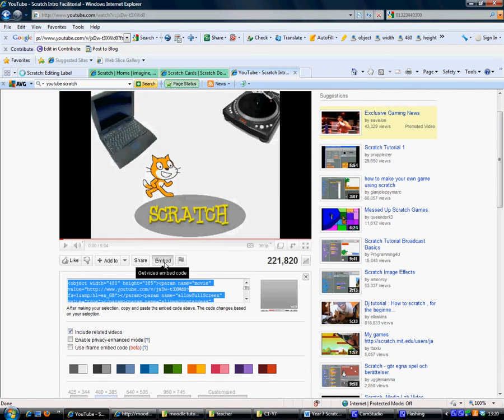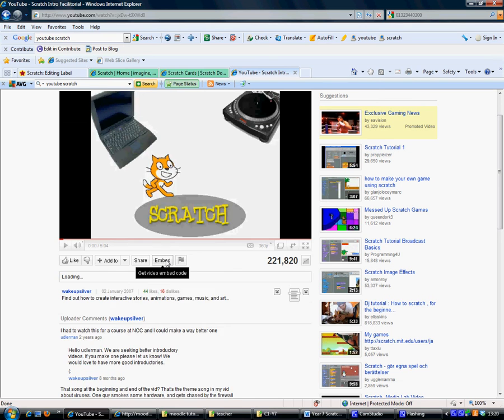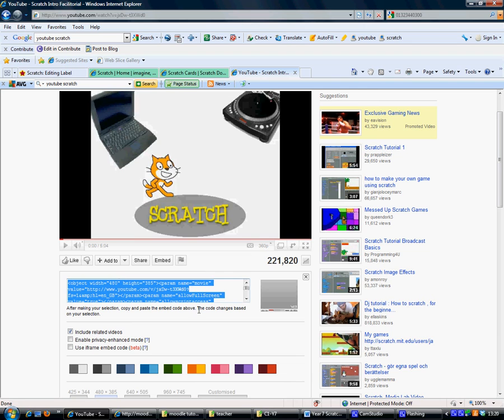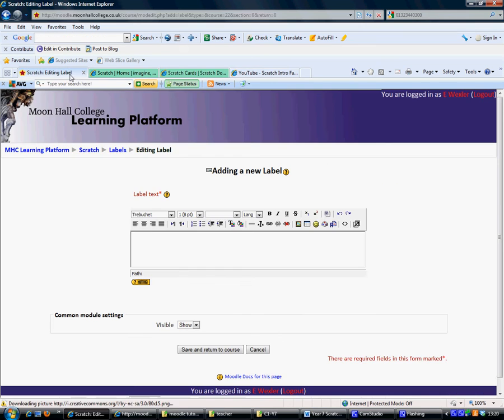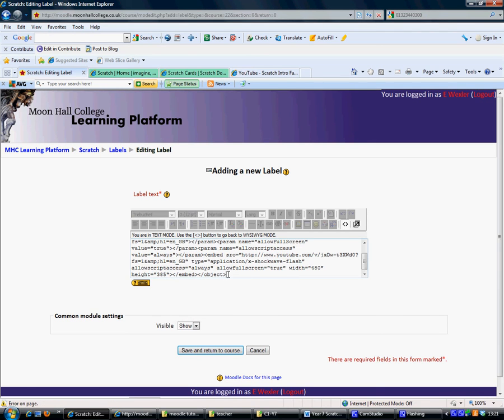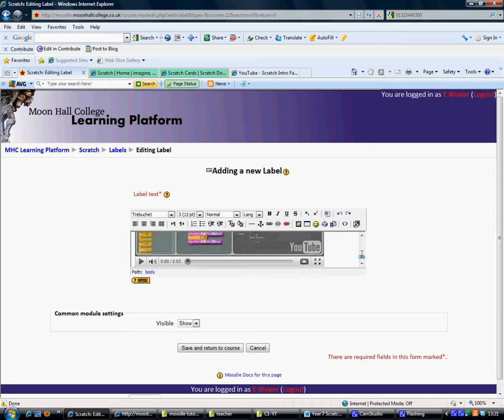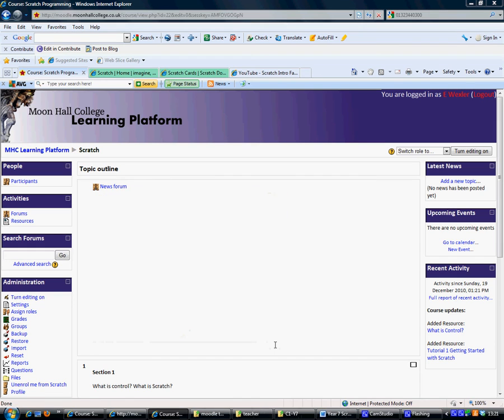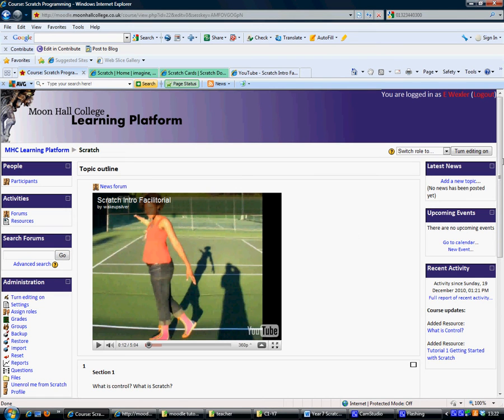Making a new course 3 - adding a youtube video.avi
Moodle Training, Moon Hall College. Stage 3 of making a new course. Video 3 of 4. This video is aimed at staff at the school, but shows you how to embed a youtube video in a course.